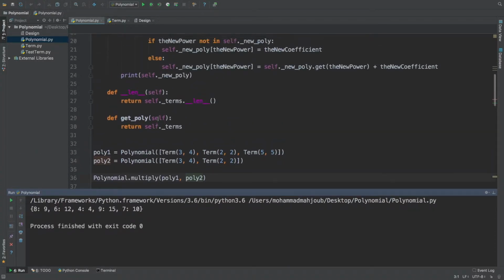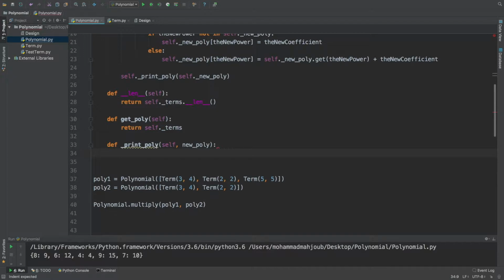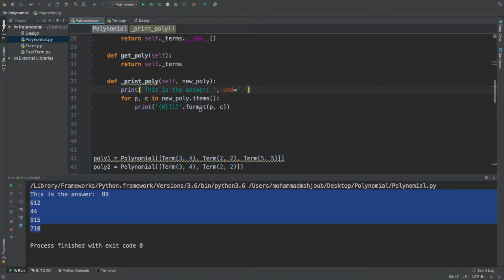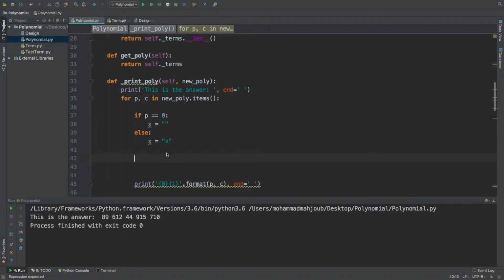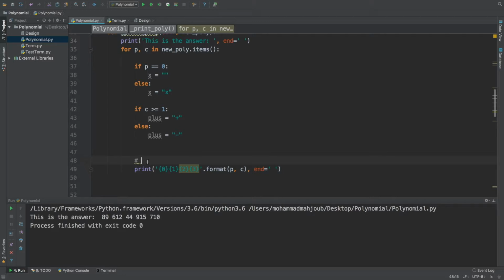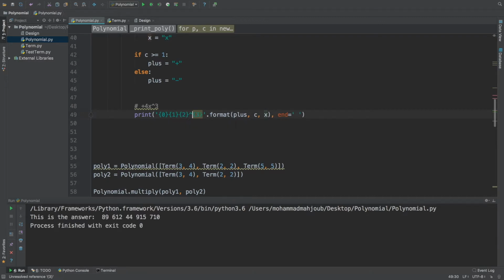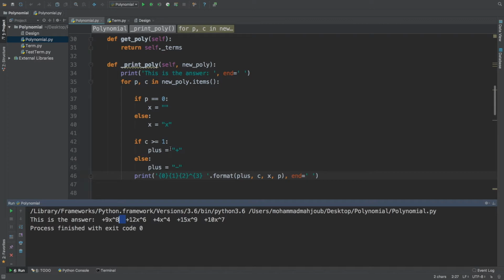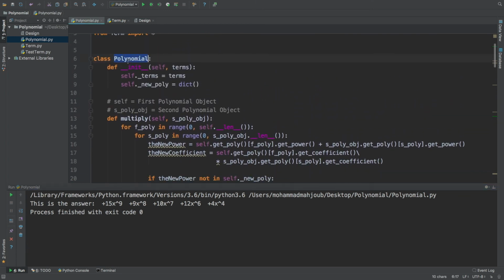Python Polynomial Multiplier App - 9 - Formating The Answer